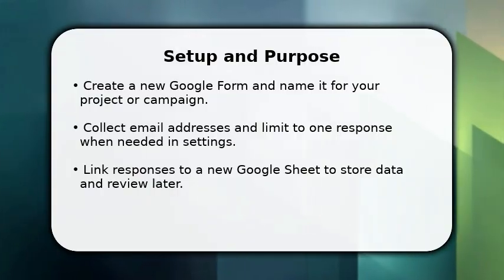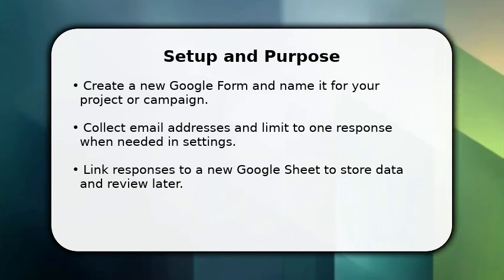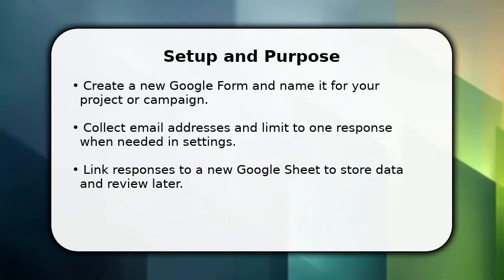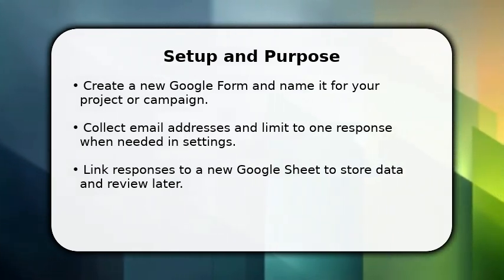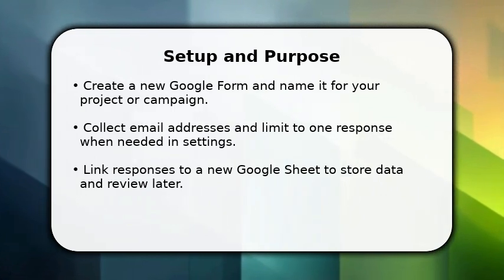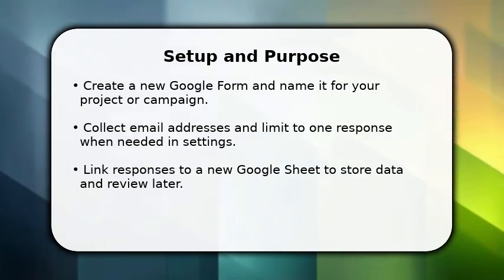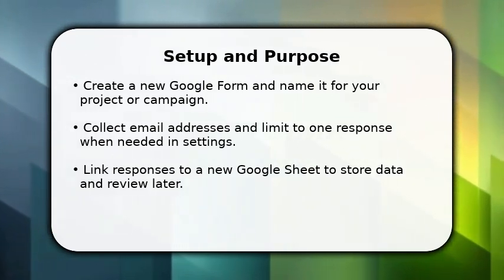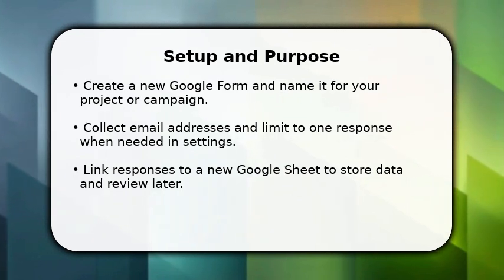How to Use Google Forms for Business (easy Method)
Discover the straightforward way to leverage Google Forms for your business needs. This video guide walks you through setting up forms, collecting valuable data efficiently, and analyzing responses with ease.

Google Forms, business survey, data collection, easy method, survey tool efficiency, response analysis, form setup guidance, streamlined surveys for businesses, collect feedback effectively, online forms management